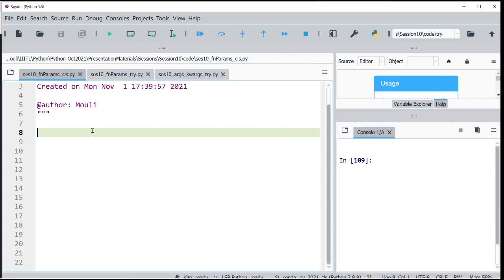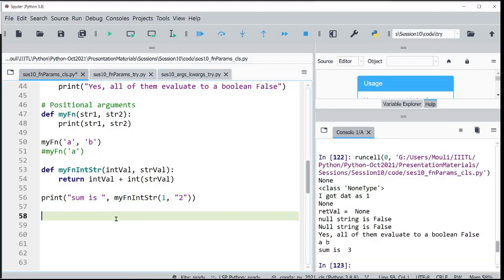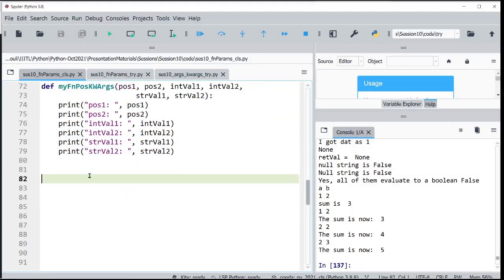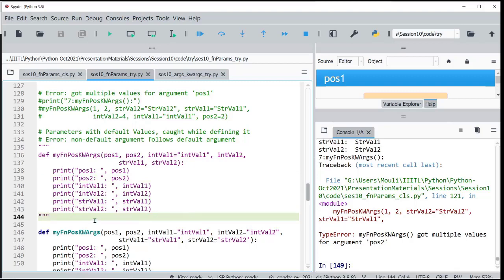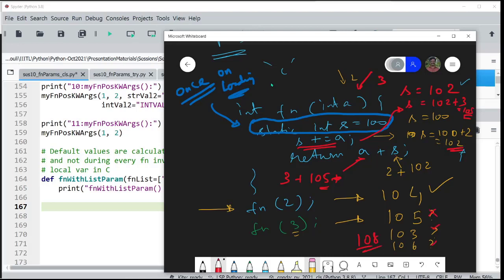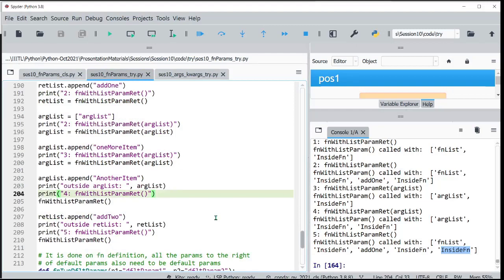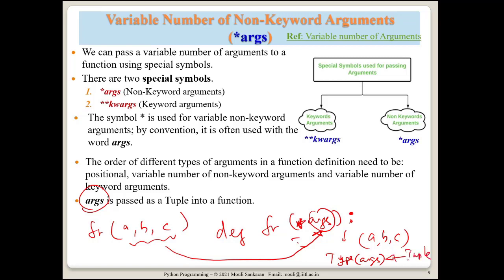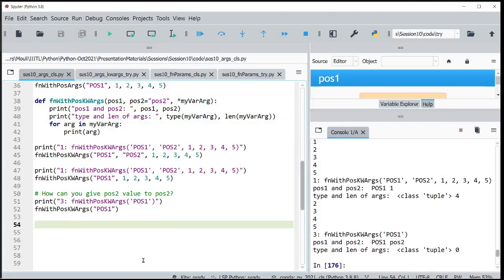Session 10 - Part 2 - Function Parameters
This discusses about parameter passing, variable parameters in Python and C.

Slides and code used in the lecture:
1. Session  (pdf)
2. Code used in the class